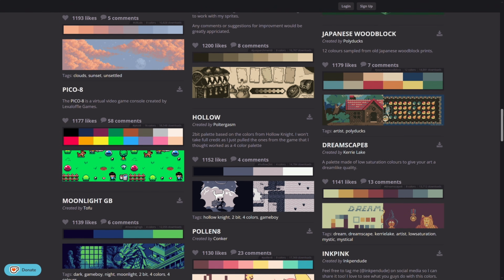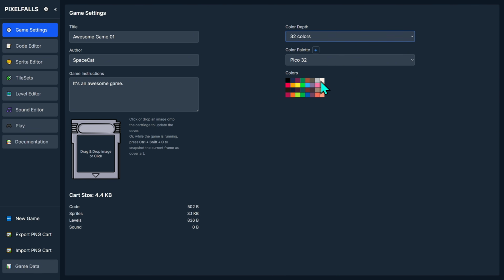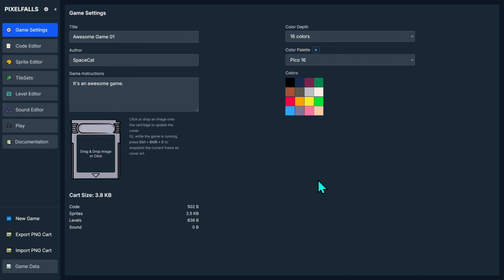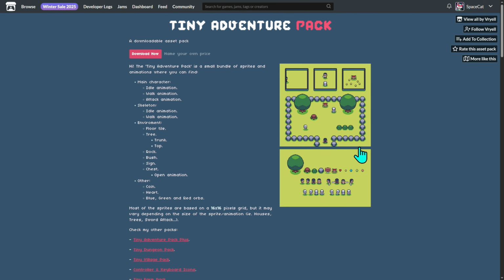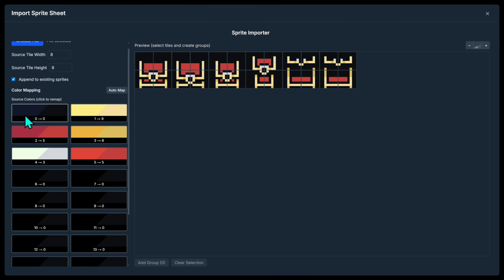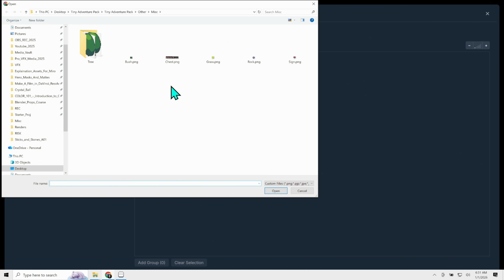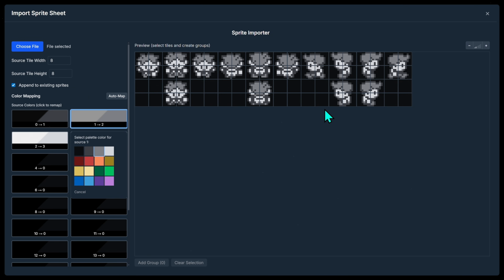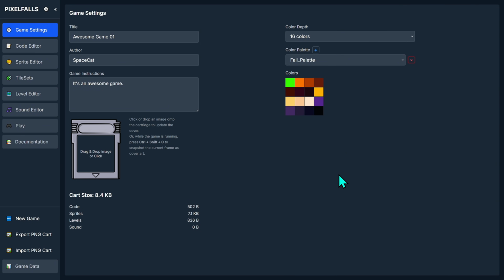GAME ENGINE UPDATE: Color Palettes & Sprite Import! - PIXELFALLS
I love color palettes!  It gives you bounds to your creativity and forces you to make creative decisions that you might not otherwise make.  It gives your game a cohesion that you might not get if you pick every color.  That's why we're making color palettes SUPER flexible in PIXELFALLS.

Youll be able to load your own palettes, use palettes from lospec, and we'll even have 32, 64, and 128 color depths available!

If that wasn' enough, you can import pixelart to the sprite sheet in really flexible ways.  You'll be able to select individual sprites within a spritesheet or import different groups.  This is the most intuitive and useful way to deal with external art we've ever seen and we're so glad to share it with you!

More updates soon!